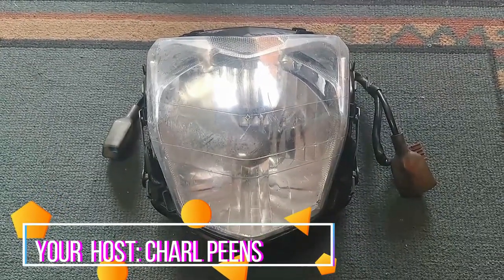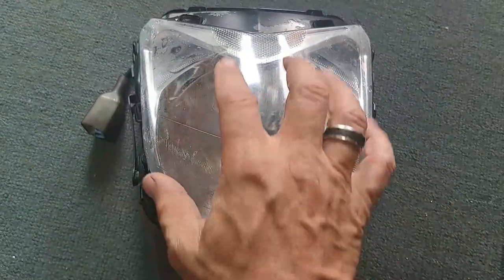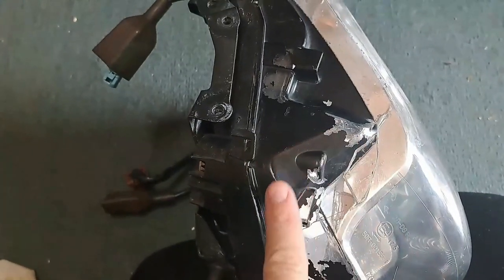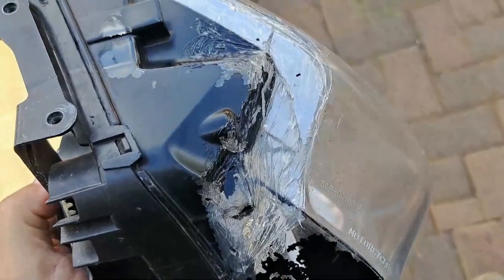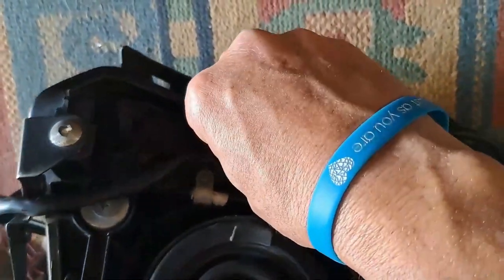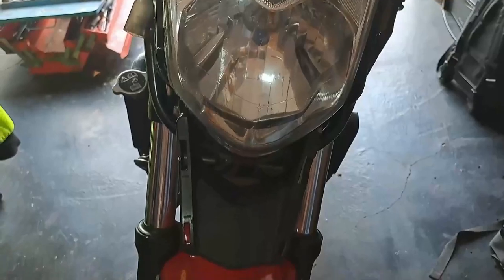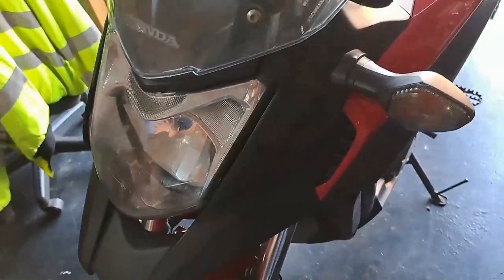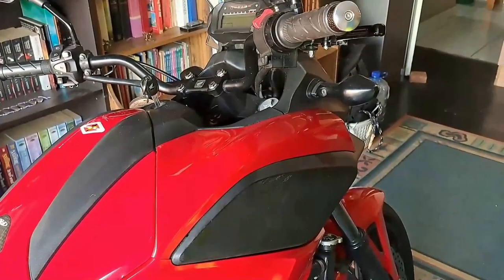Repairing the headlight unit on a Honda NC 700X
Hi guys
So in this video I repaired the headlight and re assembled the bike.